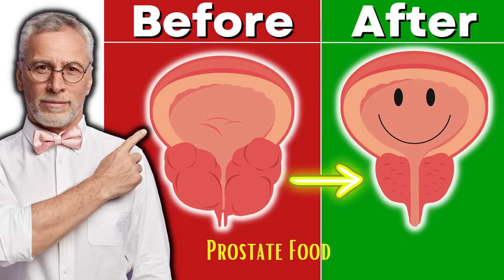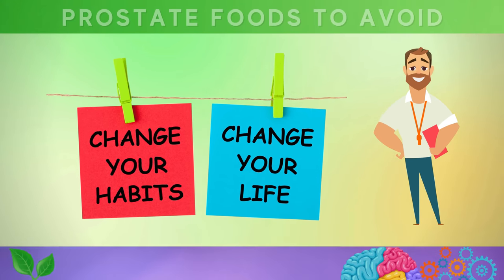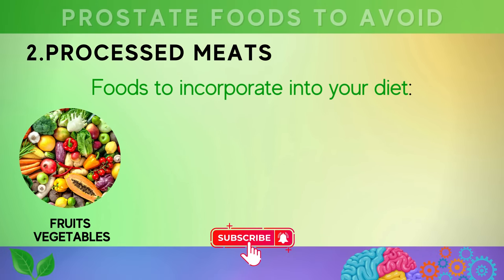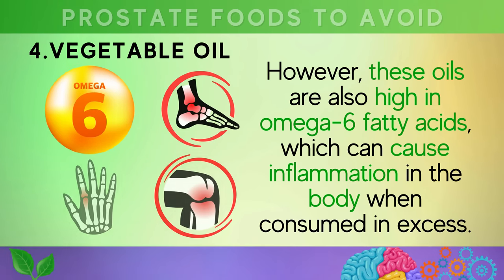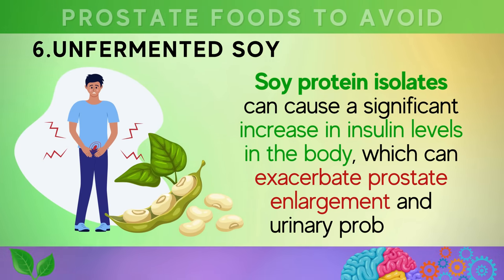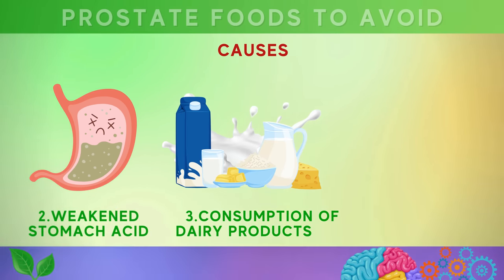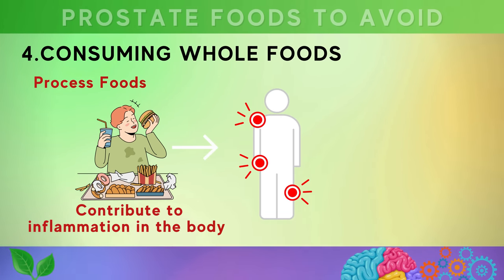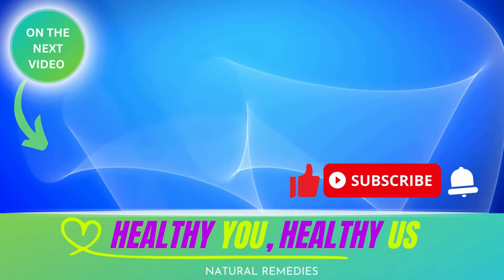TOP 6 Foods You MUST Avoid To Protect Your Prostate Health!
This video focuses on discussing the top six foods that men should avoid to prevent or manage prostate enlargement, a condition known as benign prostatic hyperplasia (BPH).
All in one TOP FORMULA For prostate Men⬇️
⭐️ Try this Complete 14-in-1 vital prostate wellness formula:
⭐️ OVERALL HEALTH TIPS⭐️: Are you struggling with low energy and stubborn belly fat that just won’t budge? Turns out, it's not your fault. ⬇️
Yoga for Men's Health Documentary ⏩
Healing Prostate Naturally Book ⏩
Description:
BPH is a common condition among men over 50 years old, with 90% of men over 80 experiencing some degree of prostate enlargement. The video explains how certain foods can aggravate the symptoms of BPH and increase the risk of complications such as urinary tract infections and bladder stones. The six foods discussed in detail are dairy products, (check the video for the other). The video explains how each of these foods can affect prostate health and provides suggestions for healthier alternatives. Additionally, simple lifestyle changes that address the underlying causes of prostate enlargement are also discussed. Viewers are encouraged to check the video for more detailed information on these foods and to learn about natural remedies and lifestyle changes that can improve their prostate health.
🌱 Vitamin D
🌱 Saw Palmetto
00:00:00 INTRO (explications)
00:00:53 SYMPTOMS
00:02:14 DAIRY PRODUCT
00:03:29 PROCESSED MEAT
00:05:09 REFINED SUGAR
00:06:13 VEGETABLE OIL
00:07:09 ALCHOOL
00:08:30 UNFERMENTED SOY
00:10:23 CAUSES
00:11:53 BALANCE HORMONES (6 WAYS)
00:14:29 FASTING
More videos you may find useful:
Welcome to "Healthy You, Healthy Us"!

Our channel is dedicated to promoting healthy living through natural remedies, treatments, and nutritional advice. We believe that the best way to achieve optimal health is through a holistic approach that encompasses both physical and mental well-being.

Our team shares valuable information on topics such as biology, anatomy, vitamins, and good foods, all aimed at helping you achieve your health goals.

Our content is designed to be informative, yet easy to understand. Everyone's health journey is unique.
Whether you're looking for natural remedies to manage a health condition, seeking advice on how to improve your diet, or simply want to learn more about your body and how it works, we've got you covered.
We believe that a healthy you means a healthy us.
By taking care of ourselves, we can contribute to a healthier world. So, join us on this journey towards a healthier and happier you!